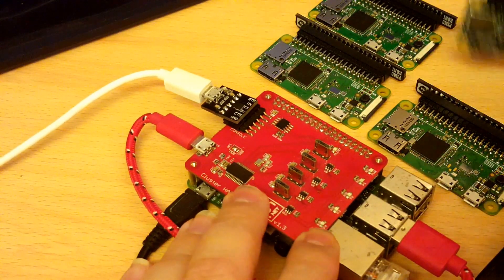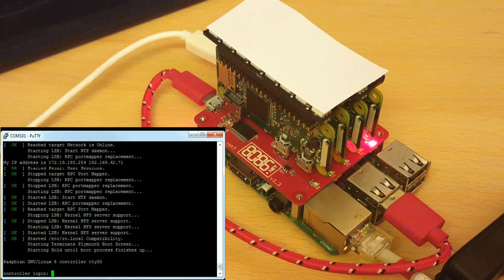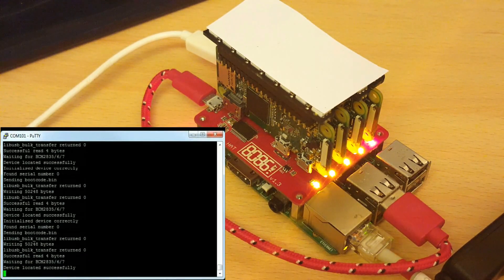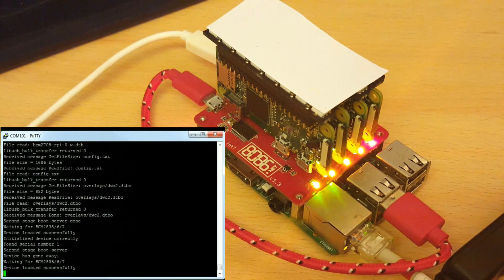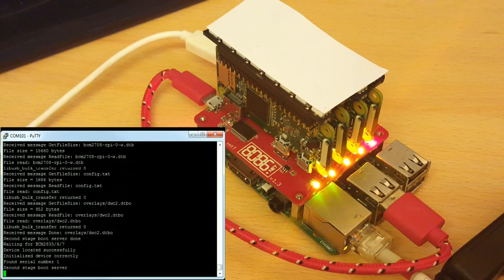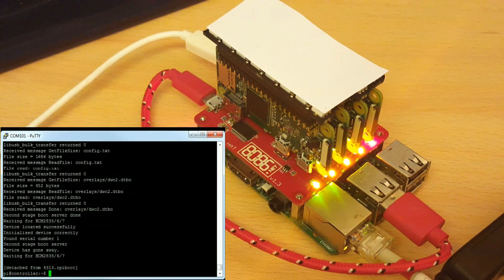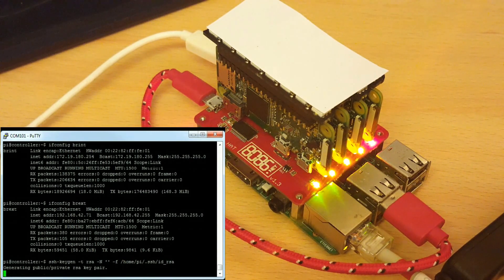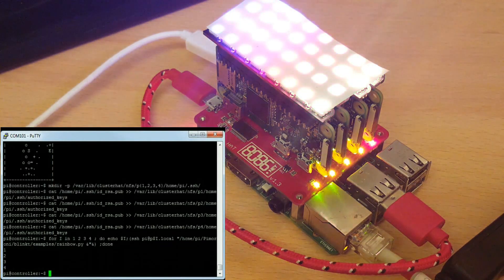Booting Pi Zeros without SD cards - rpiboot image for Cluster HAT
Raspberry Pi 3 + Cluster HAT 1.3 + Pi Zero W using test usbboot/rpiboot to upload kernel/boot files to Pi Zero and then mounts root filesystem over NFSROOT from the Controller Pi 3.

for details on the Raspbian image.